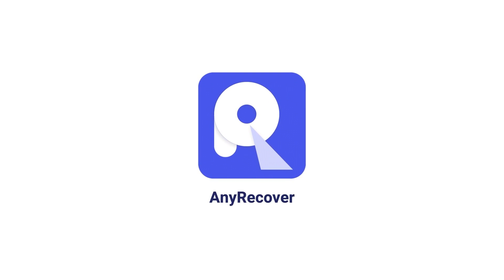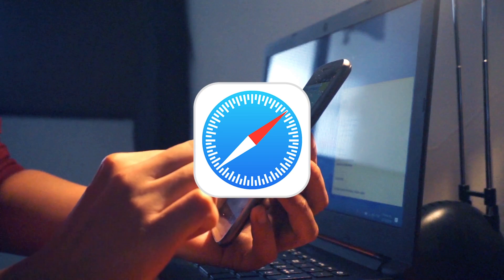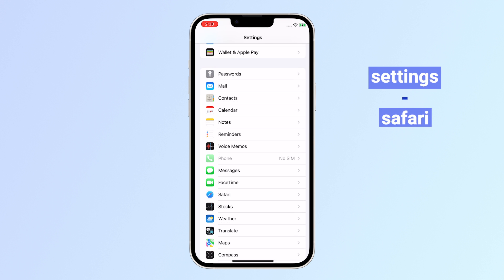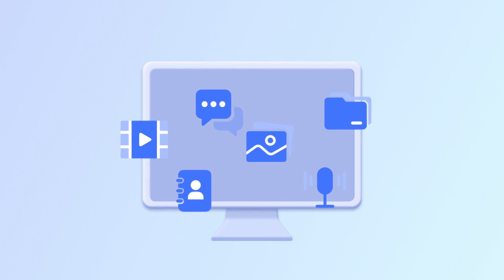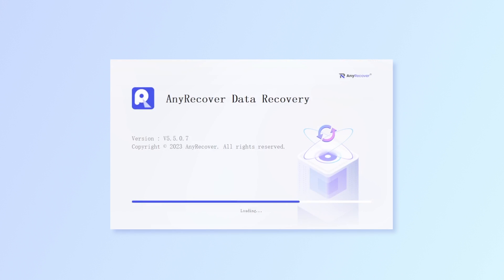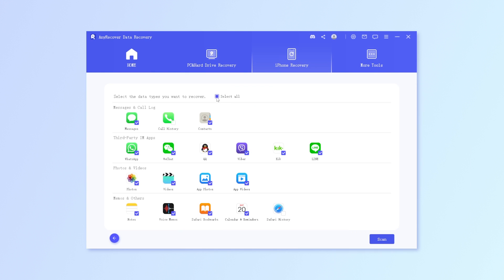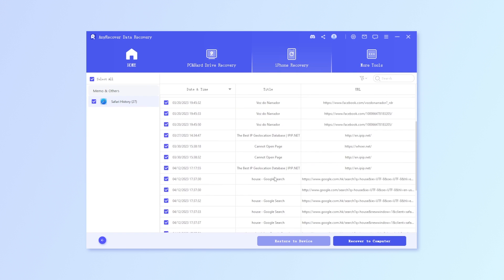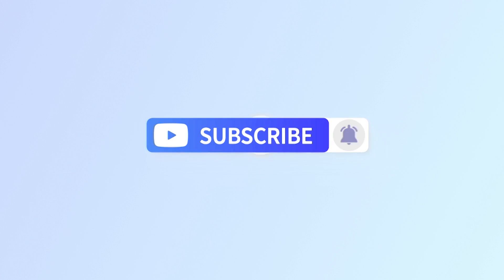【2024】How to Recover Deleted Safari History on iPhone/iPad - Without Backup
Safari browsing history contains valuable info. In this video, I will show you how to recover deleted Safari history.

Timestamp
00:00 Intro & preview
00:20 How to see Safari History on iPhone
00:38 Recover Deleted Safari History Without Backup
Step1. Launch AnyRecover after installed it on your pc.
Step2. Hit the "Recover from iOS Device", then connect your iDevice to the PC
Step3. Find all the data types, select safari history and hit "Scan"

Now all you need do is select call history and check them on your computer.
Also, anyrecover is iOS 16 supported, and it will meet your need exactly!